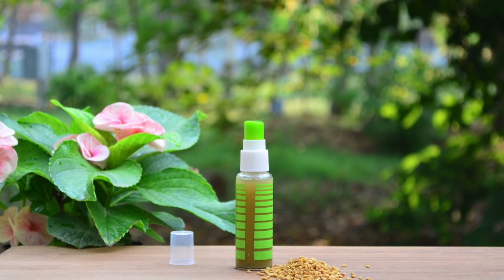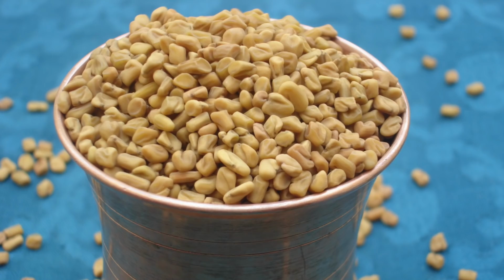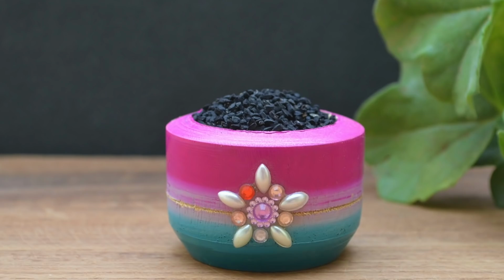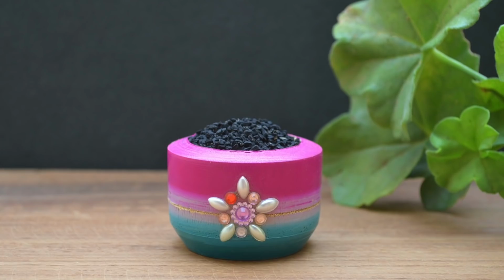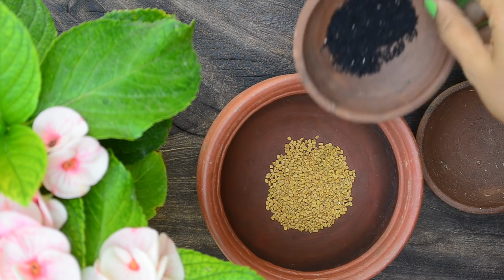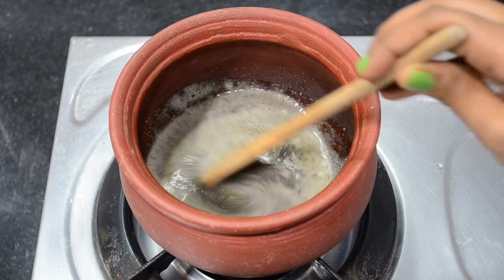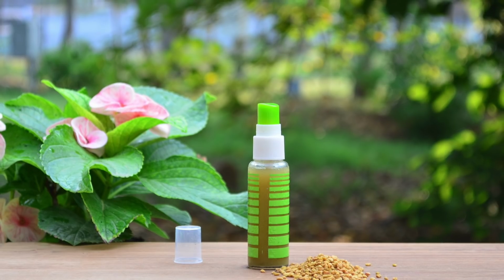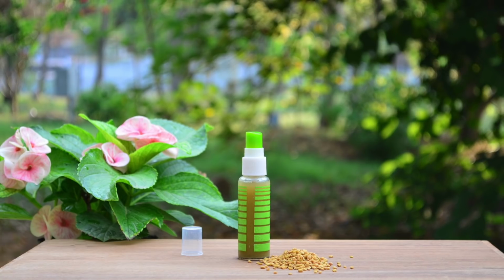Kalonji & Methi (Fenugreek) Hair Regrowth Spray For Bald Spots & Thinning Hair !!!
Natural Kalonji & Methi (Fenugreek) Hair Growth Spray For Bald Spots & Thinning Hair.

FENUGREEK SEEDS

GLASS BOTTLES TO STORE

In this video, I wanted to share a very effective hair growth spray that really works. We experience hair fall mainly due to three reasons- stress, nutritional deficiencies and scalp problems. Eating our traditional diet rich in fiber and nutrients and learning to cope up with day-to-day stress will help reduce hair loss. Along with it using homemade hair treatments like this will stop hair loss and promote hair regrowth very fast.

HAIR GROWTH SPRAY:

Take two teaspoons of fenugreek seeds in a bowl. Add in a teaspoon of black seeds to it. Now grind this mixture to a coarse powder in a dry mixer. Now to the ground mixture, add in a cup of water. Now boil this mixture in low to medium flame till the color of the water changes which will approximately take around five to seven minutes. After five to seven minutes, the mixture also would have thickened slightly. Now switch off, let cool and strain through a muslin cloth to get a smooth mixture. Now pour into a glass bottle and store it in the fridge and use regularly.

Hi Friends, My name is Ramya. I live in a small village in India and am recording all the home remedies and beauty tips that has been practiced in our village for thousands of years.

The information provided on this channel is not given by a health care professional. Though each and every remedy recorded in this channel has been tried by us, each and every one of us are different and might react differently to herbs. If in doubt please contact a health care professional. All the content published in this channel are our own. Thanks a lot for the  support...